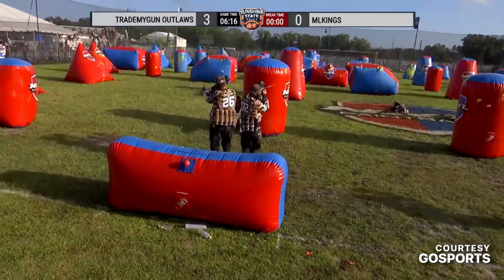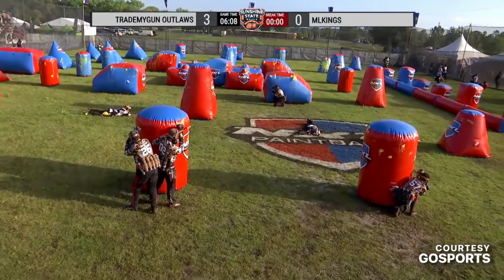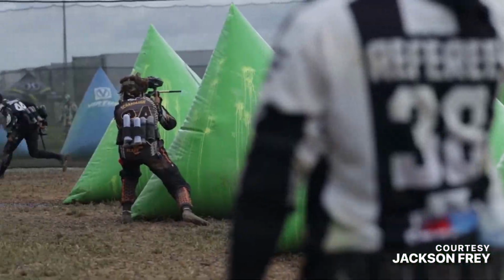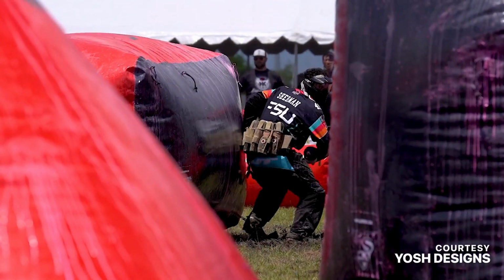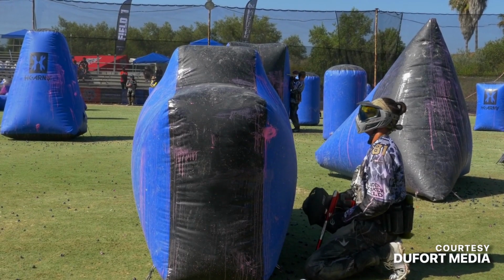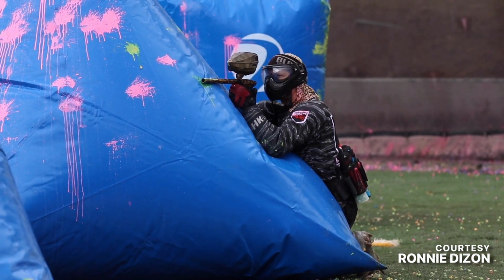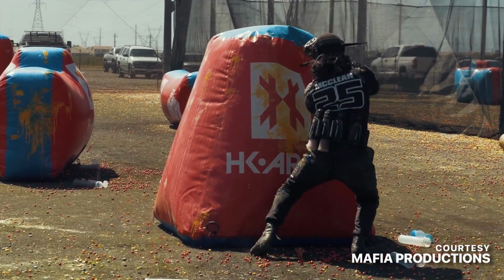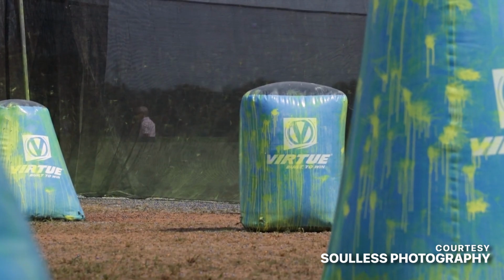How To THINK Like A Pro | Audio and Visual Cues | NXL Paintball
In the third video of the "How To THINK Like A Pro" series, Steven Peterson from Utah Bro Army highlights various audio and visual cues that, when paid attention to, can elevate your game sense and help you keep track of the chaos of tournament paintball.

I stream every Tuesdays, Thursdays, and Saturdays from 7:00pm - 9:00pm PST @

Chapters
0:00 - Intro
1:05 - Context
1:43 - Audio Cues
3:50 - Visual Cues
5:47 - Conclusion
6:05 - Outro

Virtue Spire IV
Virtue VIO Contour II Mask
Ninja 77/4500 Tank
MaxiFlex Gloves
Exalt Elbow Pads
Nike Compression Shirt (under jersey)
Under Armor Highlight Cleats
Under Armor Socks
Virtue High Roller Gear Bag
Nike Wrist Band (over tank reg)
Exalt Barrel Cover
Exalt Barrel Maid

Barrel Cam Gear
GoPro Hero 9
GoPro Protective Cover
Inception Barrel mount